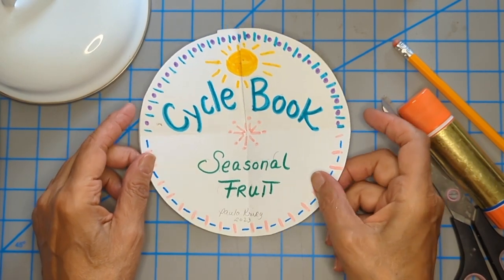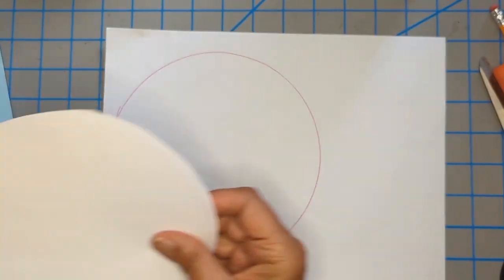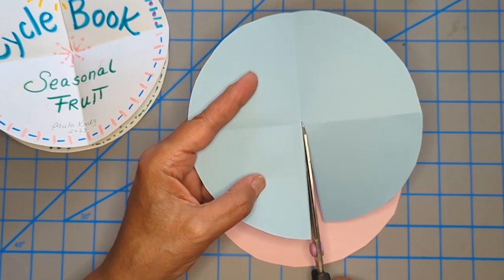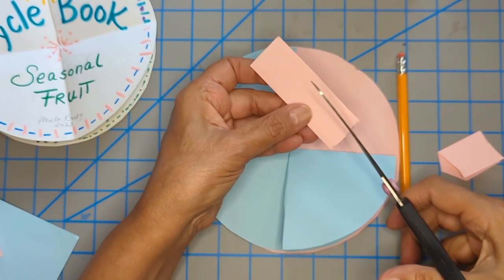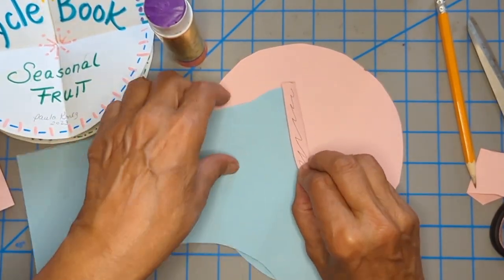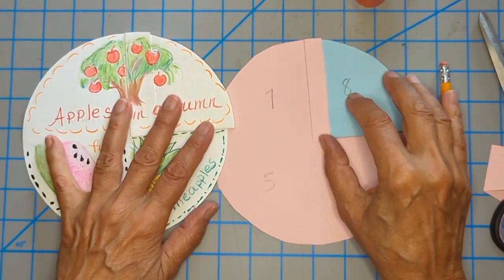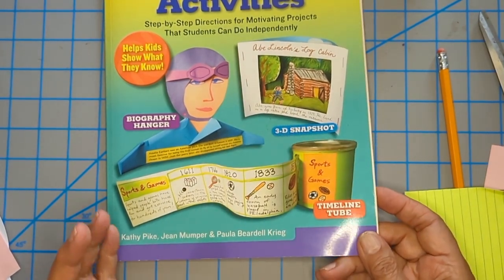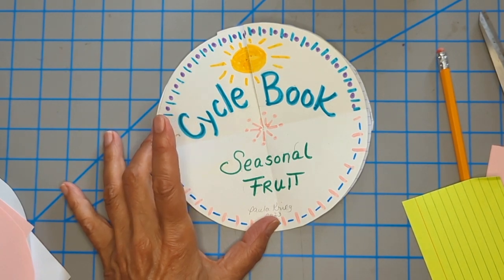Folded circle/ cycle book, a classroom friendly project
A unusual, simply constructed project. Water cycle, seasons, phases of the moon, hours in the day, any anything else that cycles fit nicely into this book. Very few steps to make it.